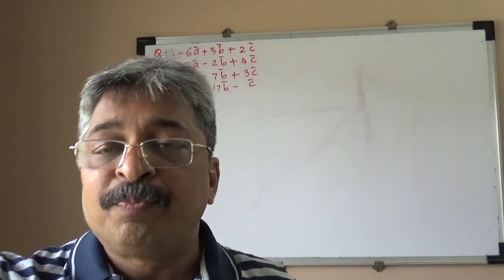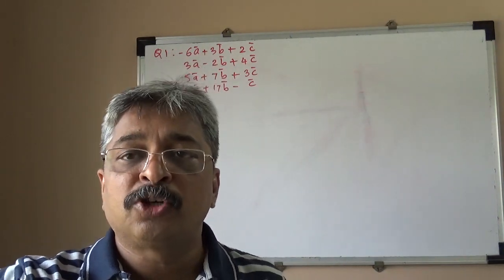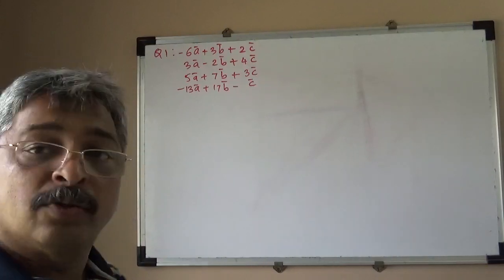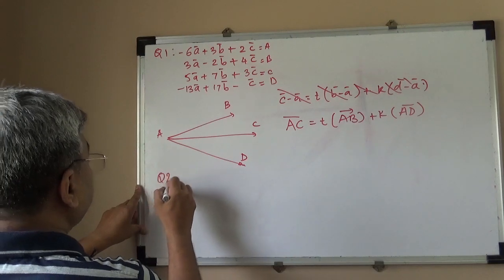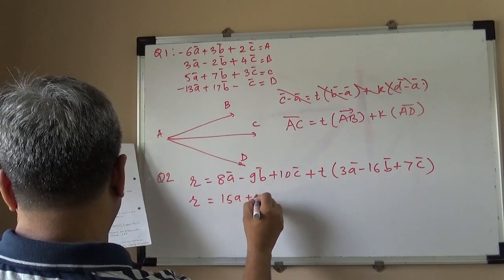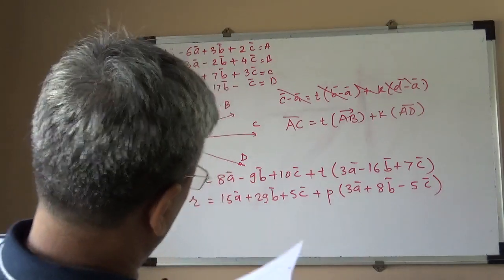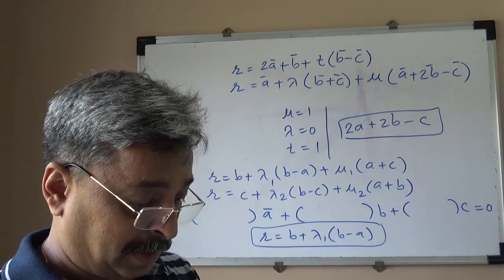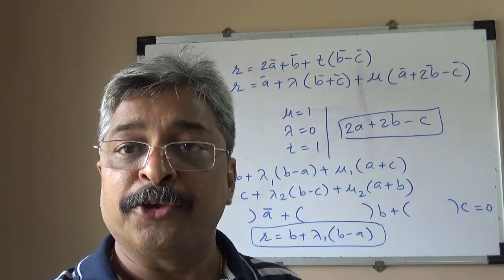Maths Vectors L5 by Subodh Pethe, M. Prakash Institute, Pune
This is video lecture series on the topic vectors, aimed at IIT JEE. This is created at the time when we had to stop conducting lectures because of outbreak of CORONA in march 2020. Notes need to be referred along with these lectures for better understanding. This is meant for M. Prakash Institute students, however if others are interested, can view. This is an alternative and definitely not replacement for classroom training.